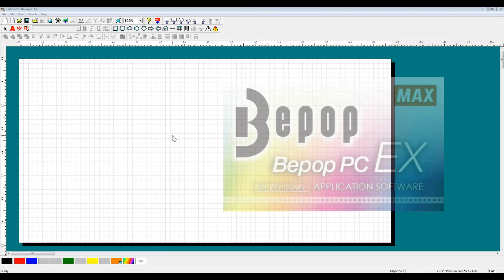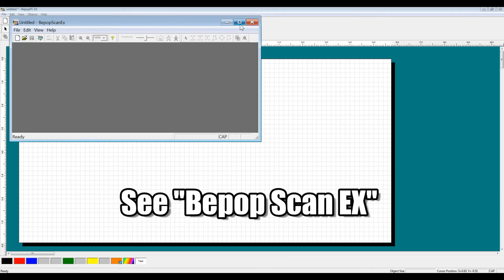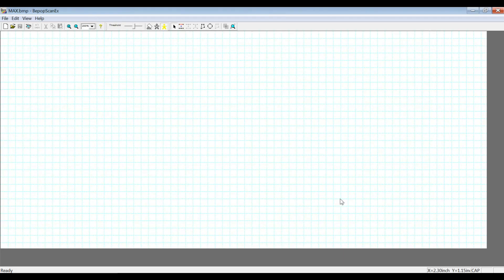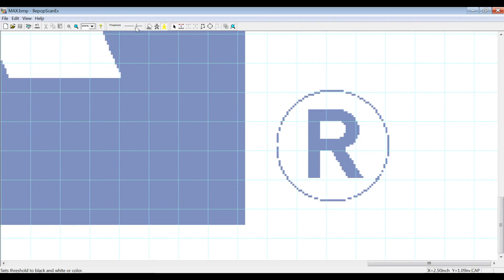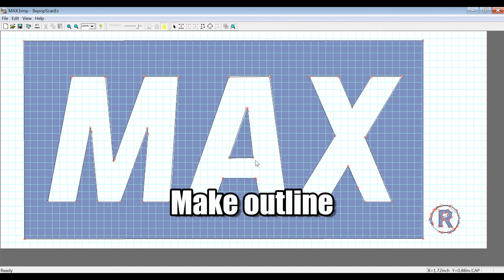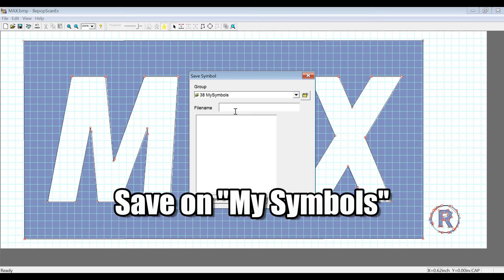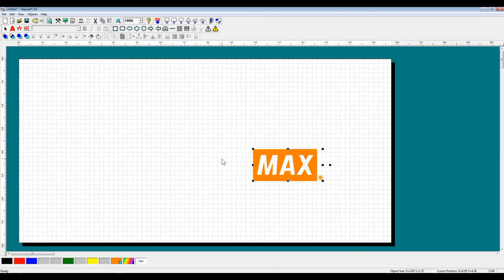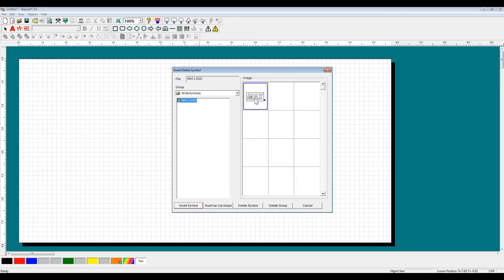MAX Bepop PC EX | Importing Image Data as Vector Image temp | DuraFast Label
In this video, we walk through how to import image data as a vector image (temp) using the MAX Bepop PC EX software for DuraFast Label printing.
This step-by-step guide helps you convert and prepare image files correctly to ensure clean cuts and high-quality label output.

Whether you’re working with custom designs, logos, or detailed graphics, this tutorial will help you streamline your workflow and avoid common importing errors.

👉 Ideal for label makers, print professionals, and beginners using MAX Bepop PC EX with DuraFast Label printers.